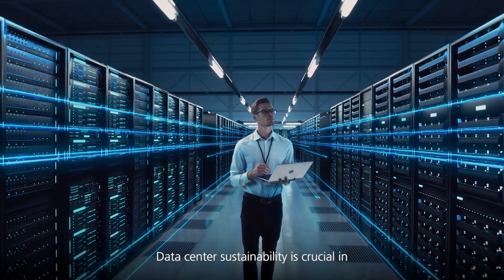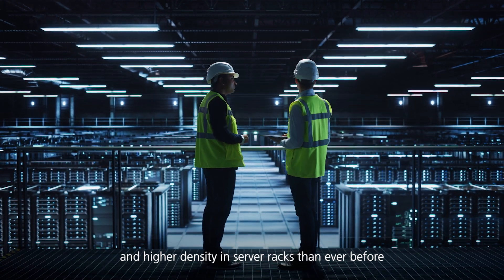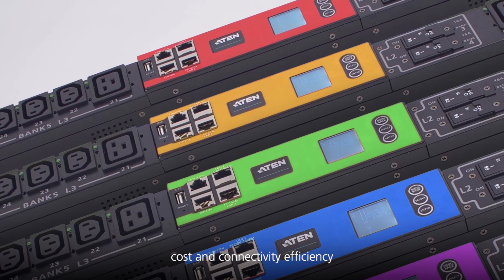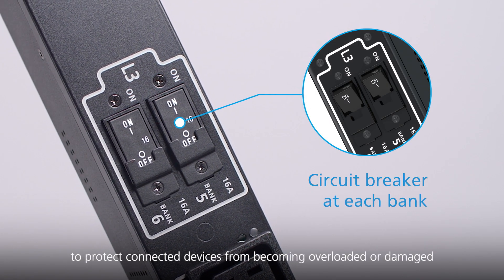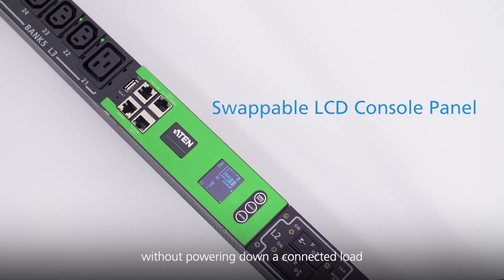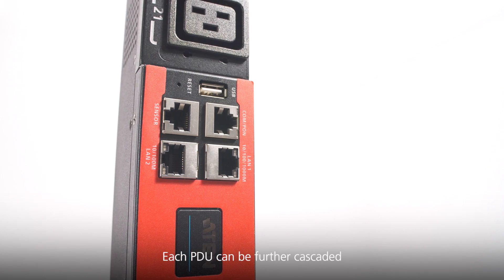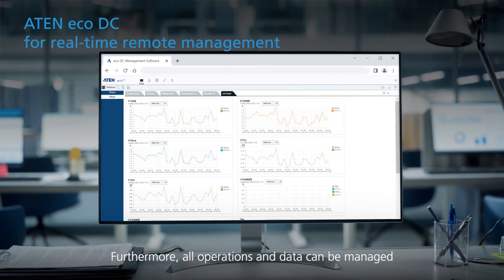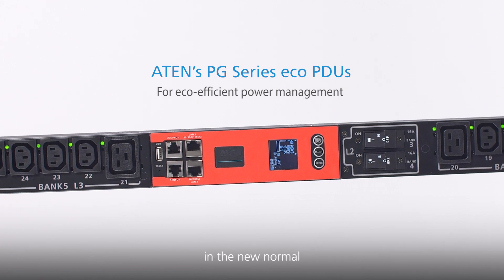Optimize data center sustainability with ATEN PG Series eco PDUs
When maintaining operating uptime in a data center or server room, sustainable energy efficiency can make all the difference. The implementation of effective power management often involves improvements at both the hardware and software level. Featuring an ARM Cortex-A8 processor, ATEN’s PG-Series of eco PDUs, are available in both 0U and 1U rack enclosures with up to 30-outlet configuration to accommodate rack power distribution. The 3-phase power models can further sustain the uptime of IT equipment running high-performance computing in high-density rack installations.

ATEN PDU solutions include:
•Basic PDUs
•Basic Metered PDUs
•Metered PDUs
•Metered-Ready PDUs
•Switched PDUs
•Outlet-Metered PDUs
•Outlet-Metered-Switched PDUs

In addition to PDU units, ATEN also offers IP Control Boxes for outlet switching and Energy Boxes for intelligent power monitoring. Other data center and server room solutions include:
•Professional Online UPS
•Energy and DCIM Software
•Standing Network Racks